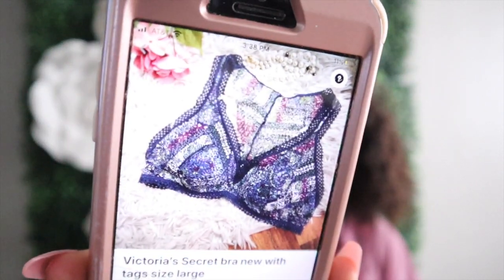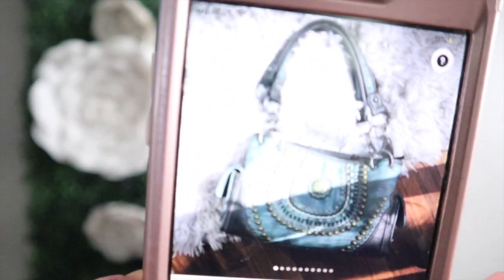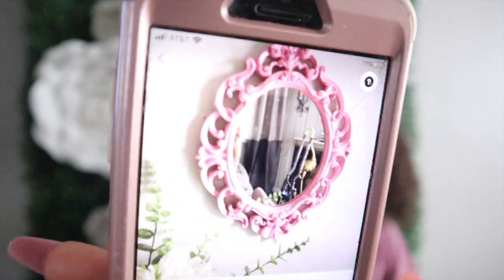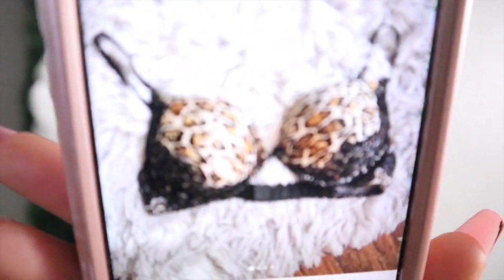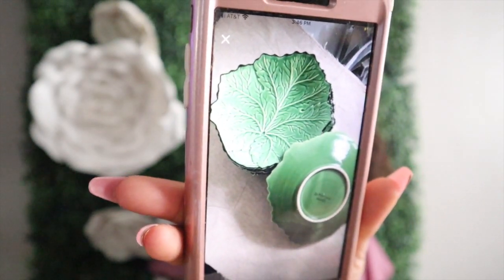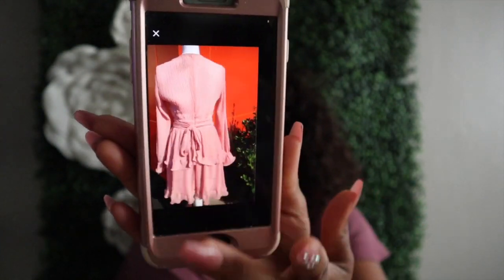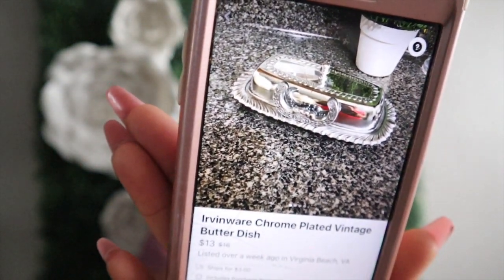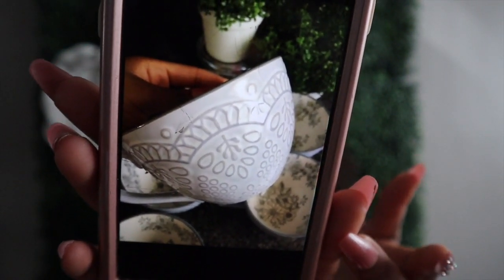Making a living selling thrifted home decor on facebook marketplace shipping aug/sept sales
JOIN MY RESELLER ACADEMY ! I'll show you start to finish how to start and grow your own reseller business. $40 monthly for unlimited access to tons of great content.

Need to make some money fast? Facebook marketplace is my favorite place for a quick flip.  In this video I will recap my sales from facebook marketplace for august and september. Its soo fast and so easy to make money.

Shop my favorite items on amazon! So help a sister out :)